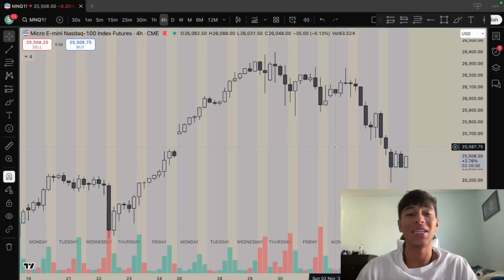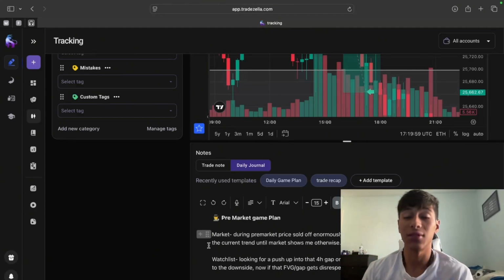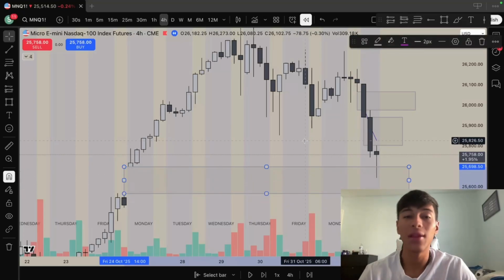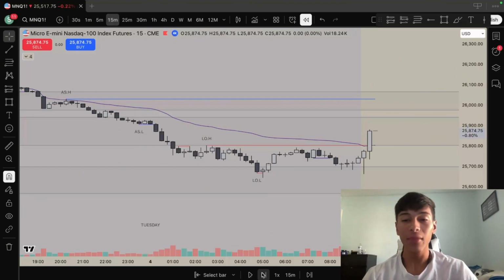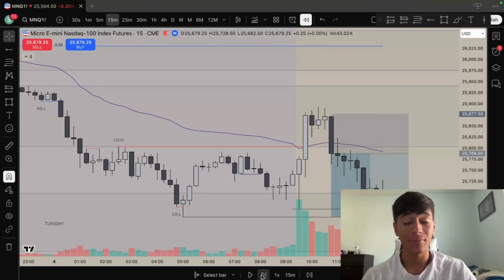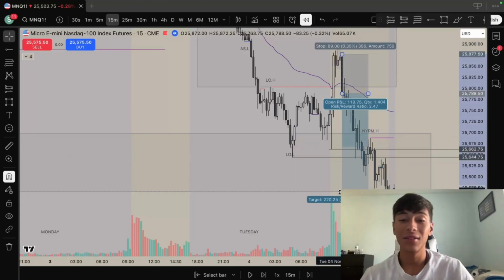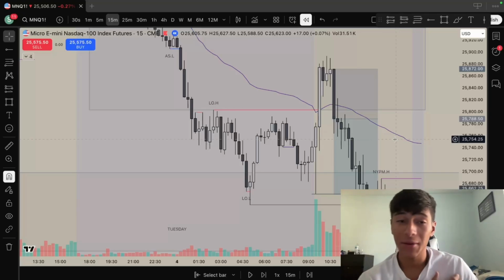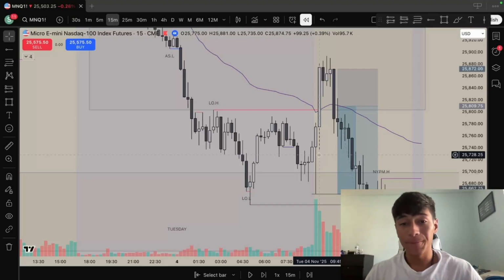Making +$1,200 in a hour while government is shut down